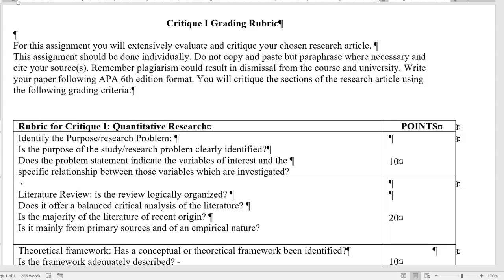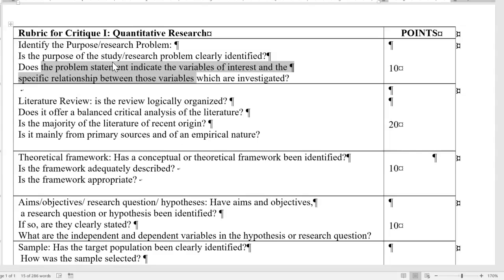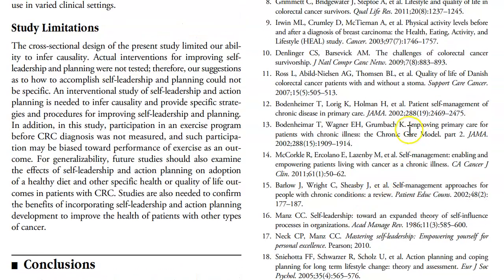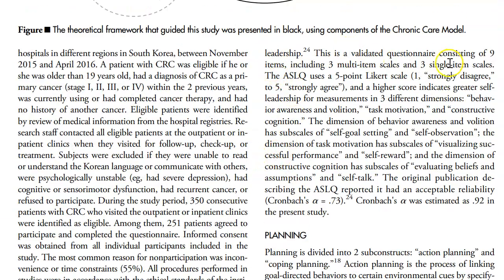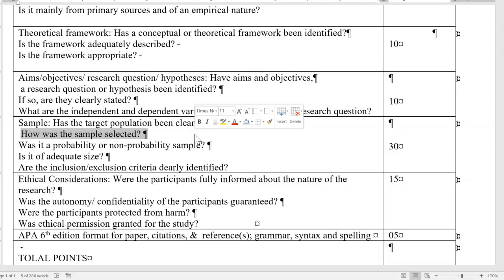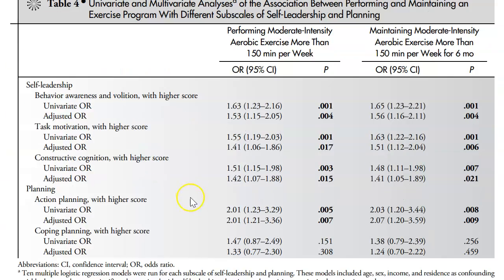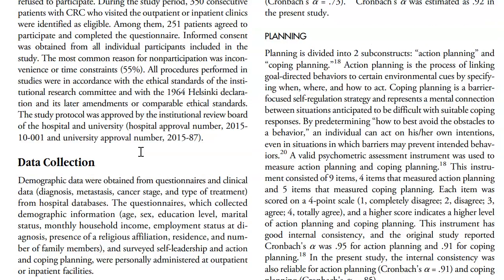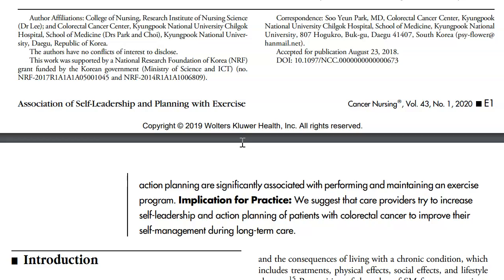Nursing Research - How to Critique an Article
This video shows how to critique an article (not including the statistical analysis).